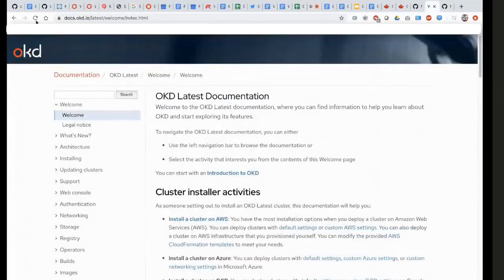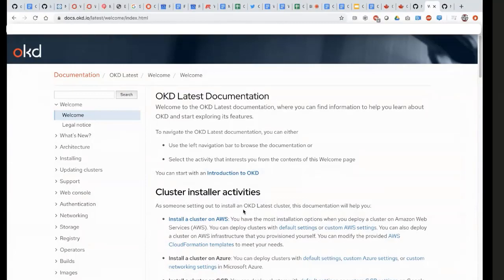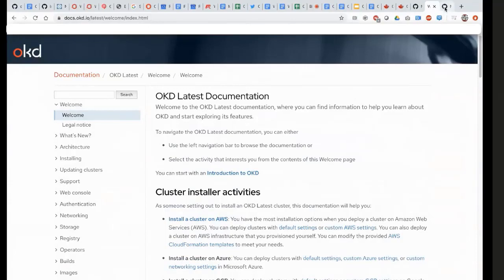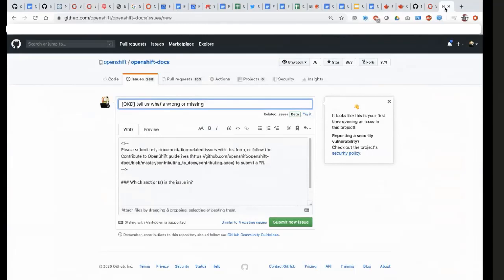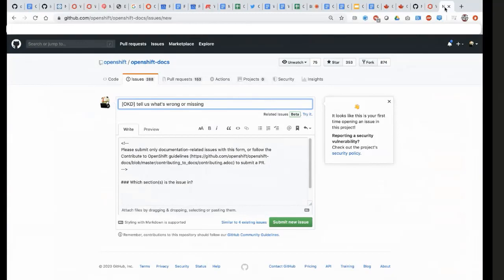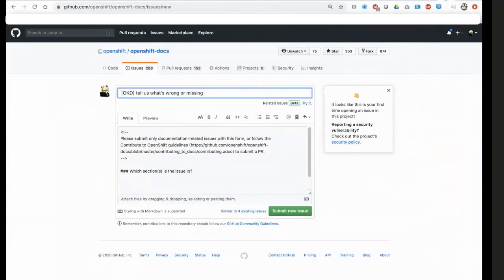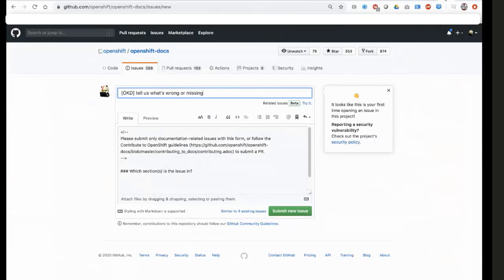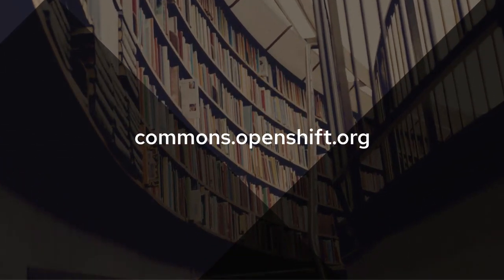OKD Working Group 2020 03 17 OKD4 Docs Review Process Explained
OKD Working Group 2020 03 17
OKD4 Docs Review Process Explained